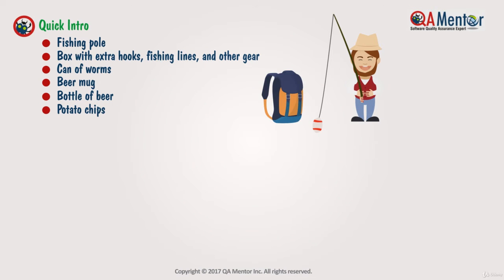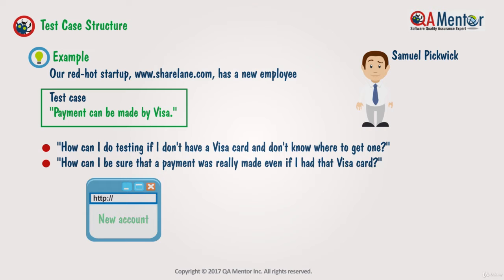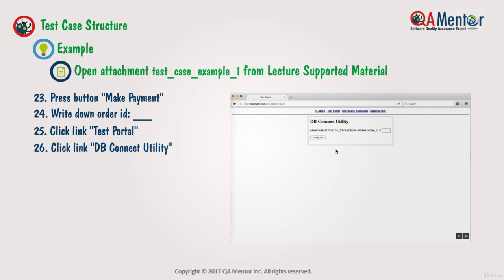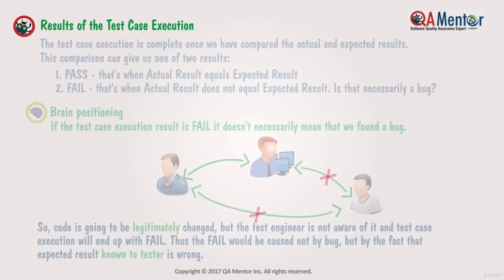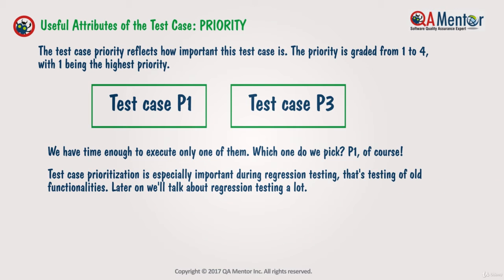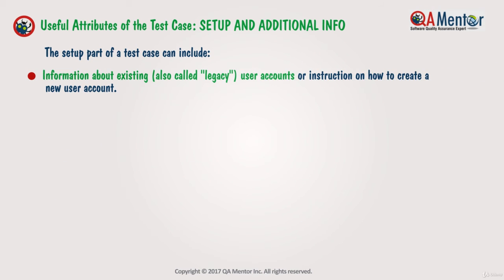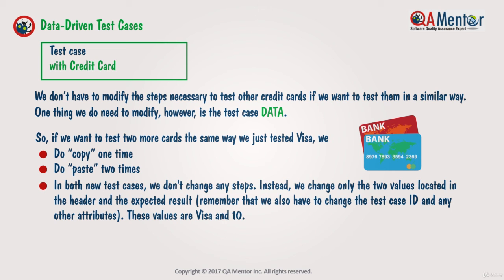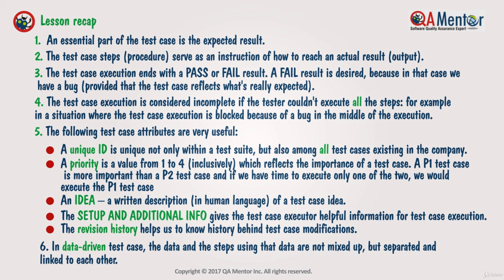LESSON 3 - Test Cases Part 1